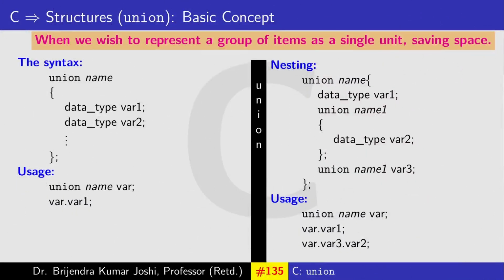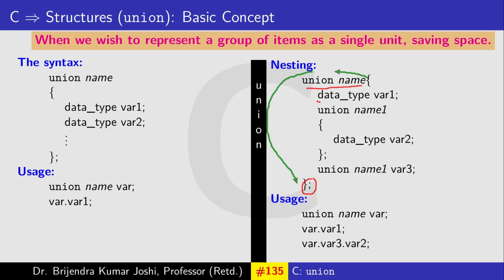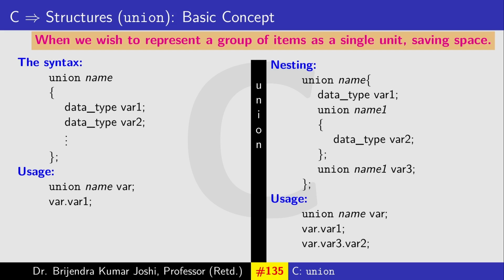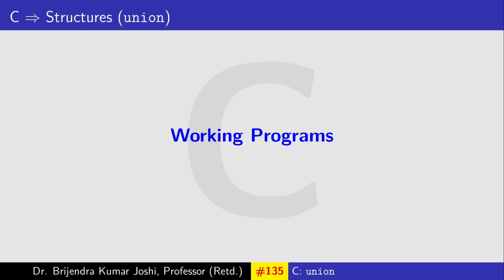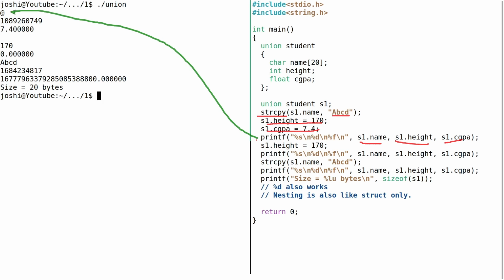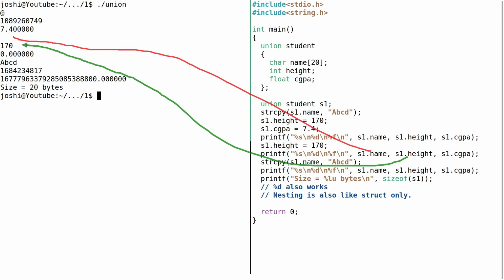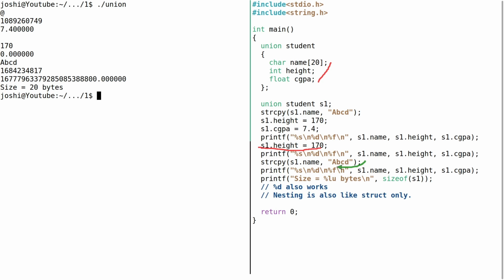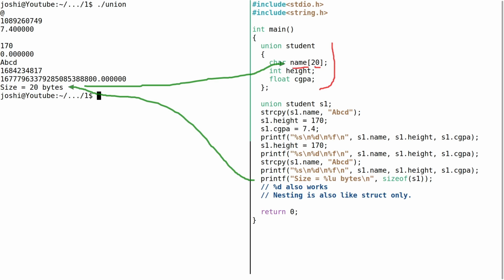Video #135: C Lecture #23: Structures: union (English)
Description:  Use. Declaration. Initialization. Nesting.